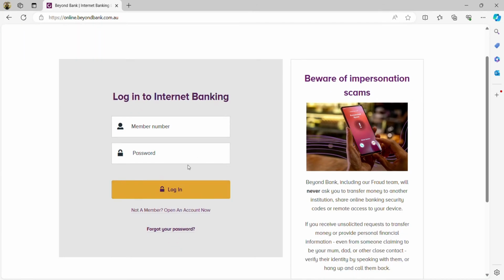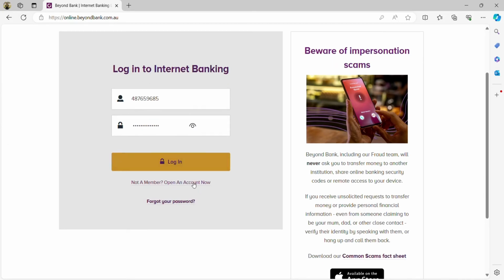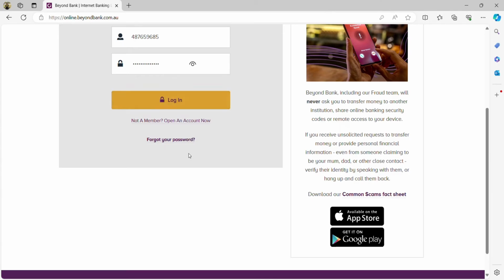How to Login to Beyond Bank Account (2024) | Sign In to Beyond Bank Account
This guide is designed to help you quickly access your account and utilize all the online banking services available. Join us as we walk you through the instructions to securely log in to your Beyond Bank account.